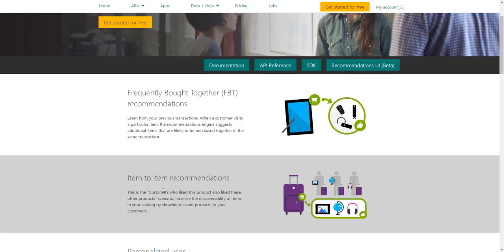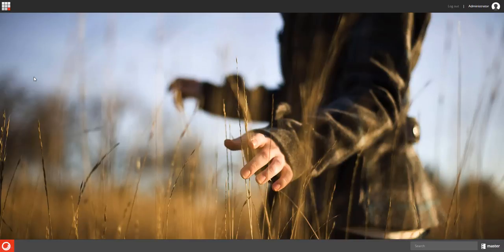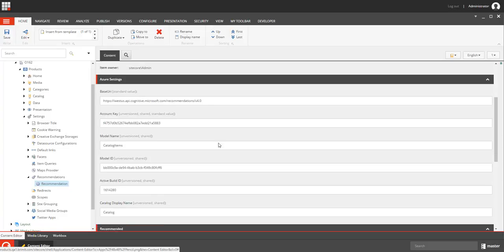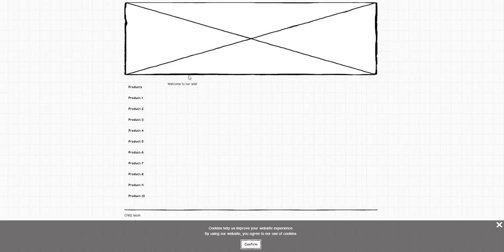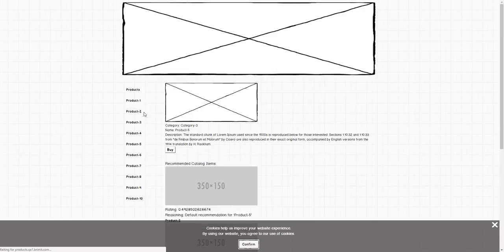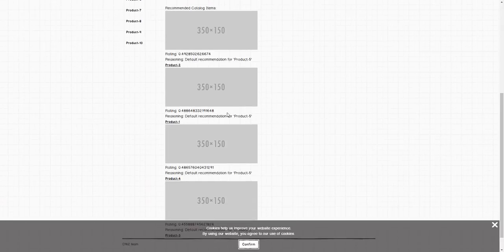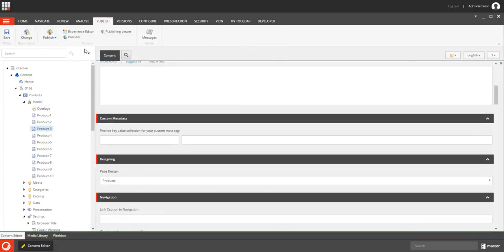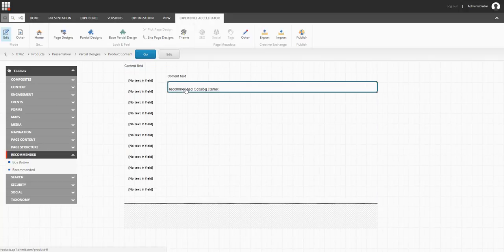Recommendations API module presentation for Sitecore Hackathon 2017 by team O162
Sitecore Hackathon 2017 Team O162